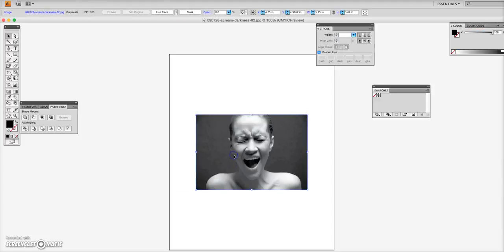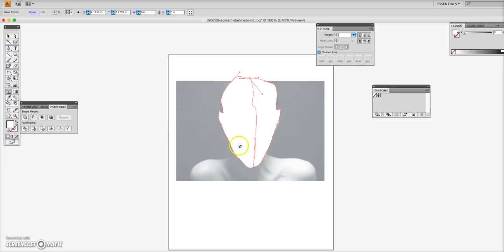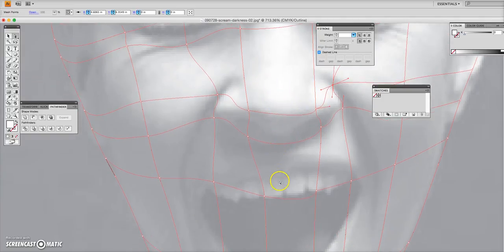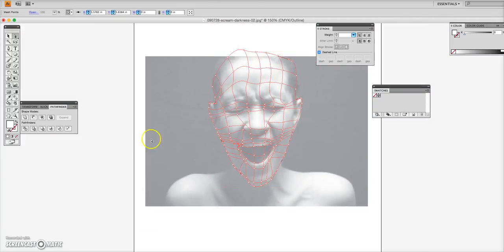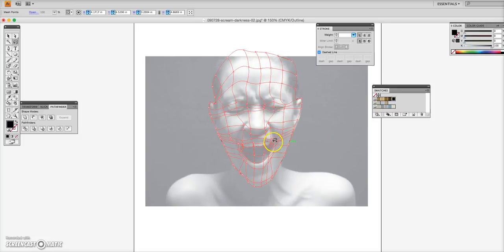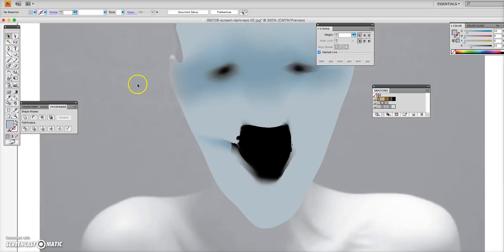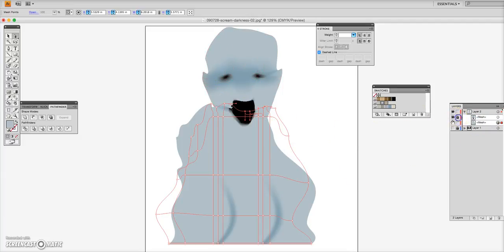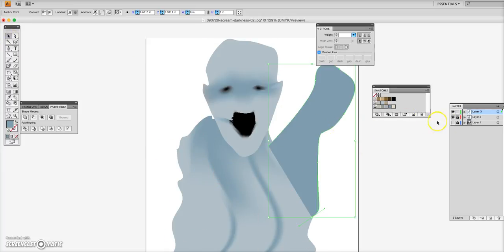Making Ghosts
Make a cool ghost face with this Illustrator tutorial